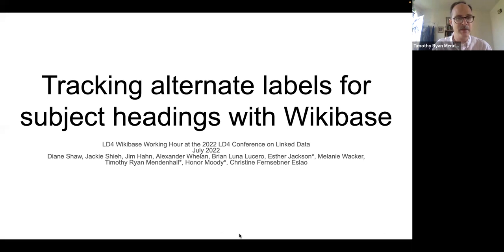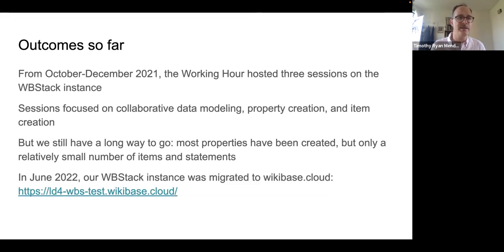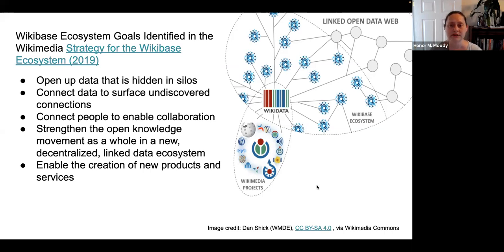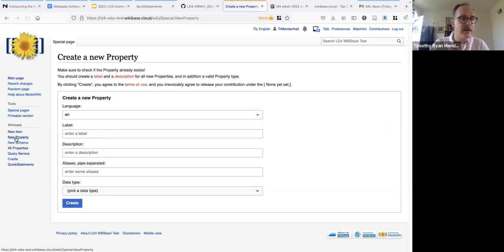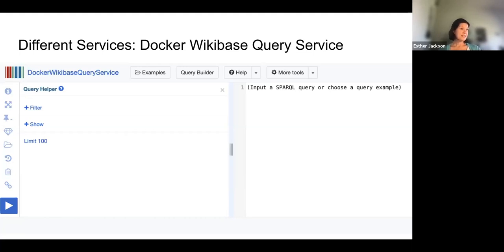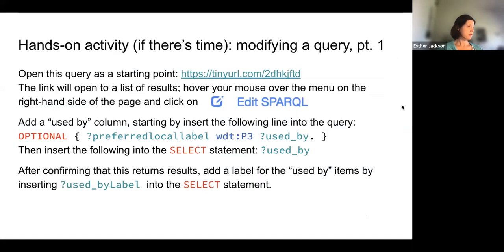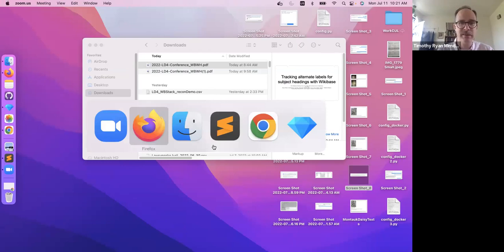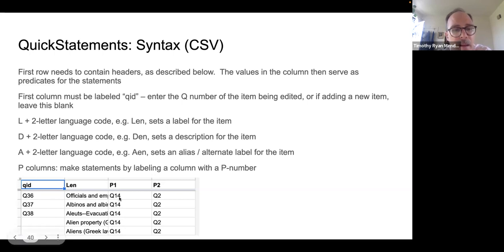Tracking Alternate Labels for Subject Headings with Wikibase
Monday, July 11, 2022, 9am